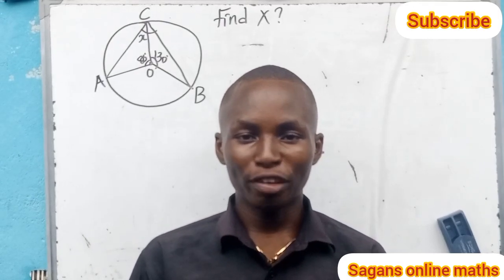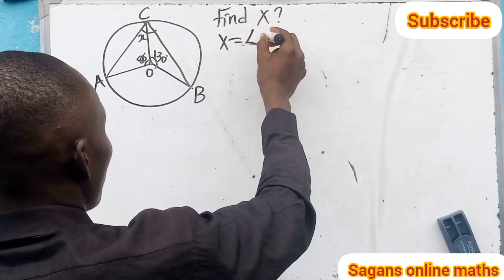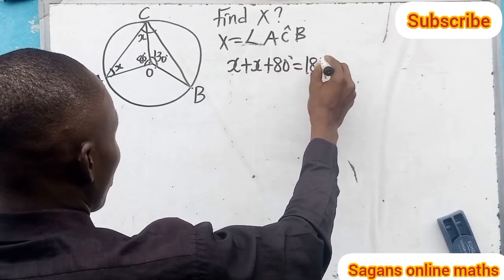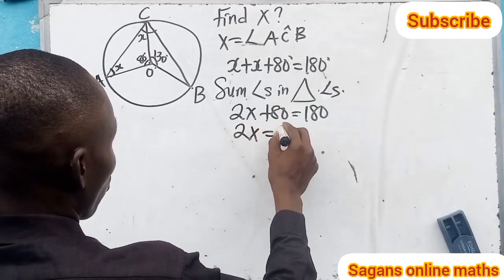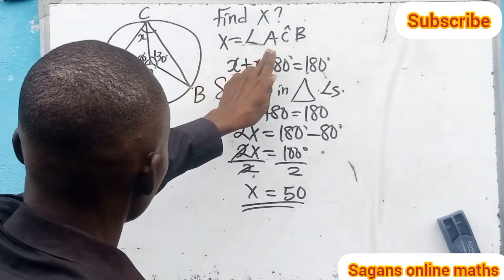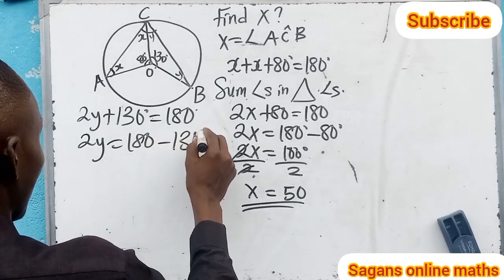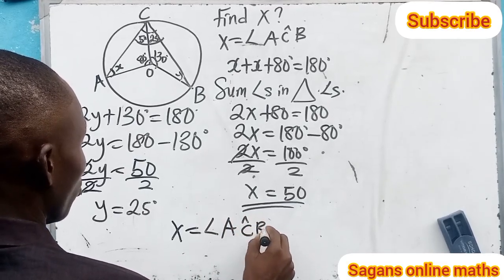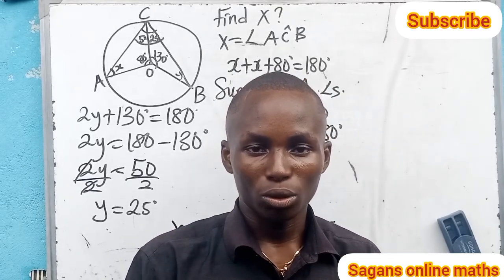HOW TO SOLVE CIRCLE GEOMETRY.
Beautiful teaching.